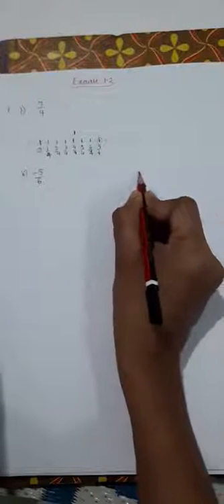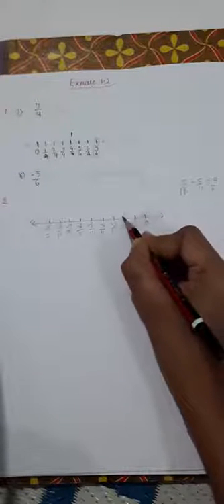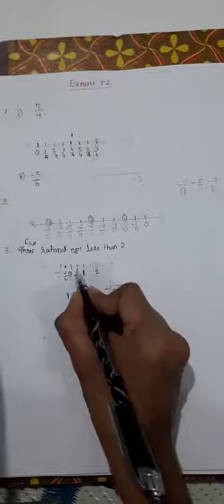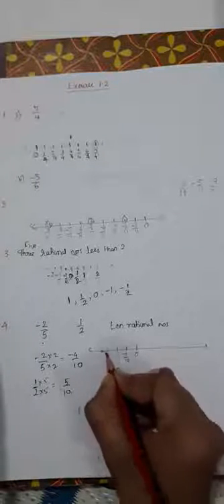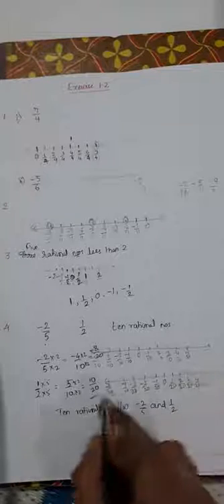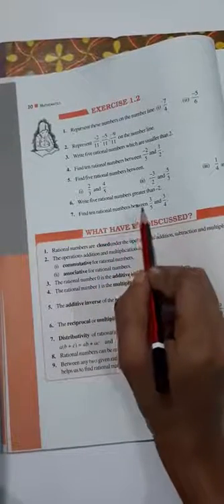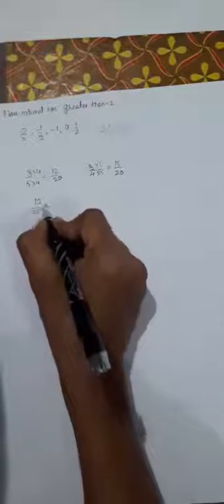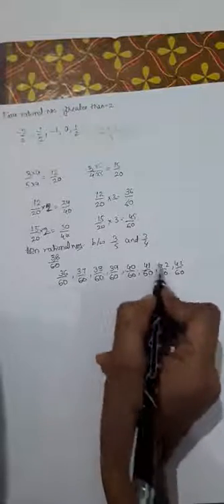8th maths. Lesson 1 Rational numbers. Exercise 1.2 (part6)